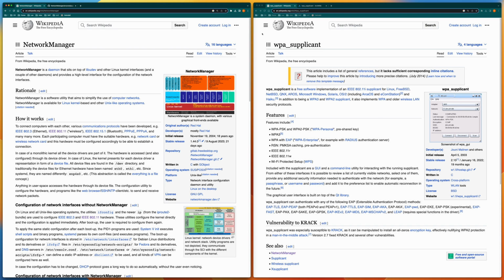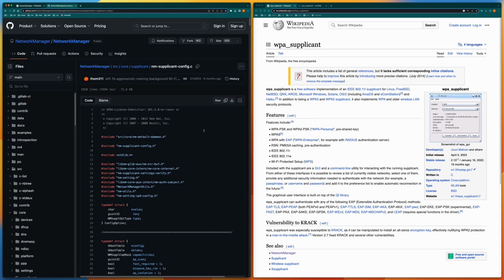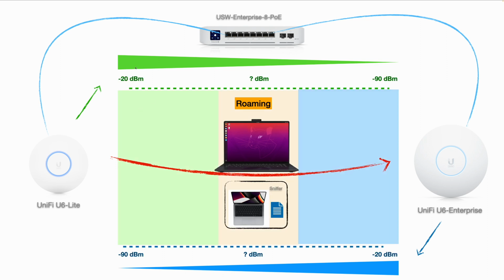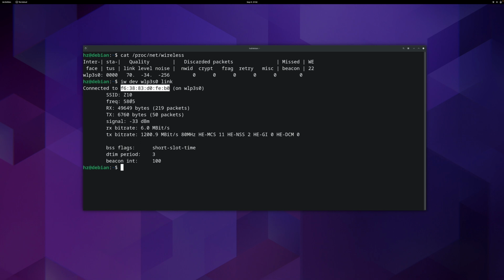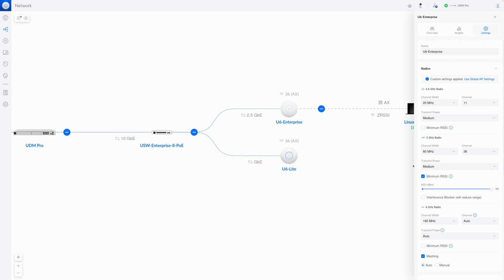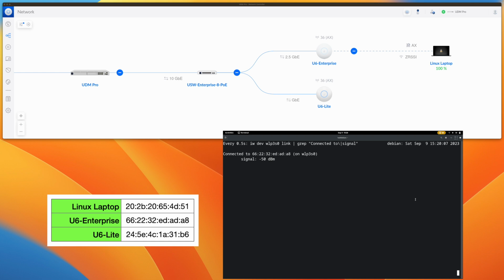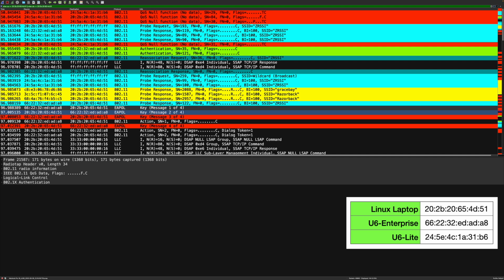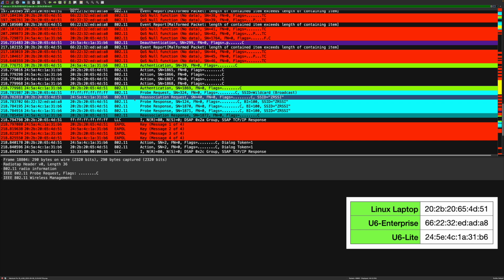Linux WiFi Roaming Threshold (Ubiquiti UniFi Access Point)